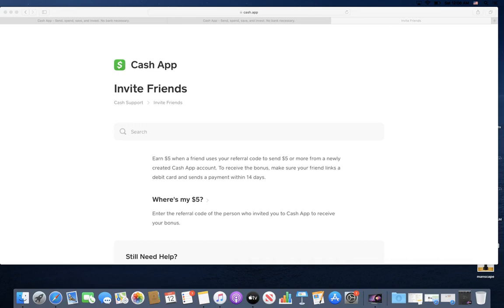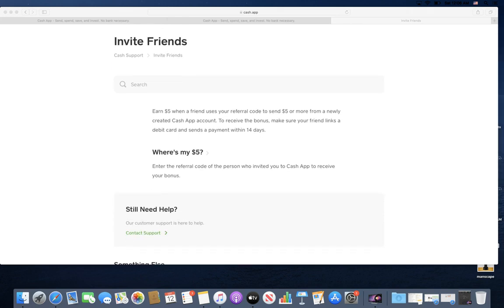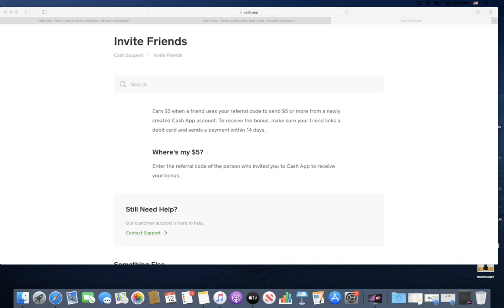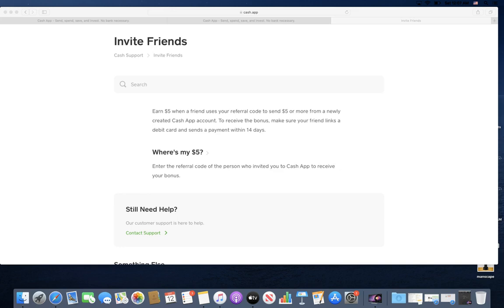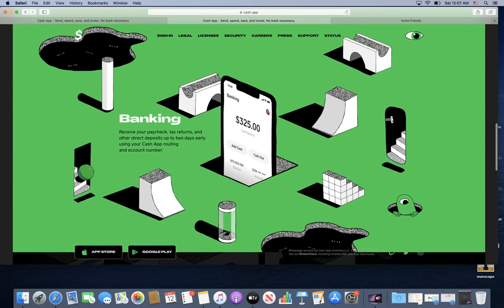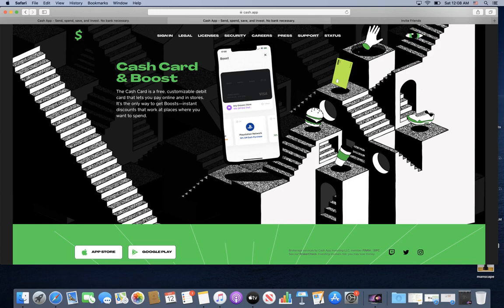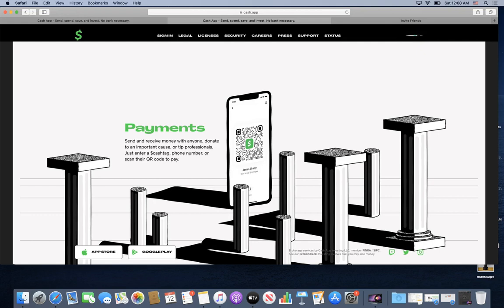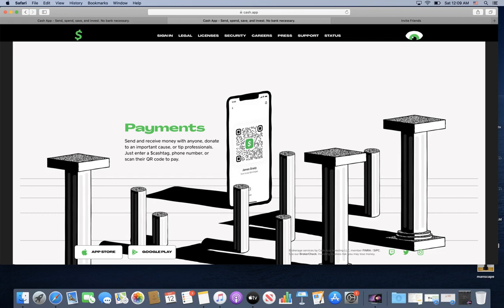How to Make an Easy $5 very fast with the Cash app - Free Way to Make $5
, This is the easiest way to make an Easy $5 and is very fast and easy way to make $5 with the cash app. Just click the link and use the code: PSGHZLJ , so that it knows you were referred and you get credited at least $5 for the referral. Once downloaded, send someone else an invite and get up to $10. When they download it and listen to the 1 simple instruction - you make $5, just explain it to them like I did to you. Literally you only have to send a link to get the $5 or $10 and then you can send each other money just so you both get a $5 commission or $10 commission. Do this over and over and make money everyday. Have fun. If your friend owes you money or your roommate owes you money, have them download this app and make some extra cash on top of what they owe you. Its a free way to make extra money fast, its basically freemoney easiestwaytomake$5 easiestwaytomakeaneasy$5 easywaytomake$5withthecashapp getcredited$5forthereferral youmake$5 sendalinktoget$5 geta$5commission